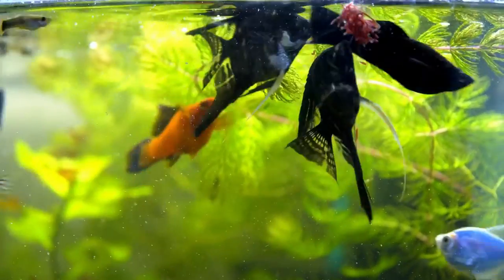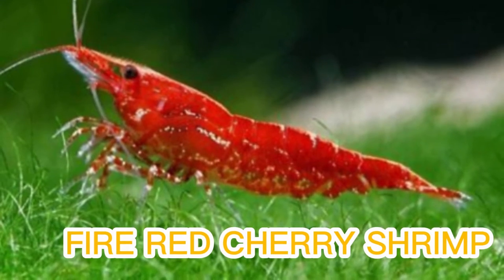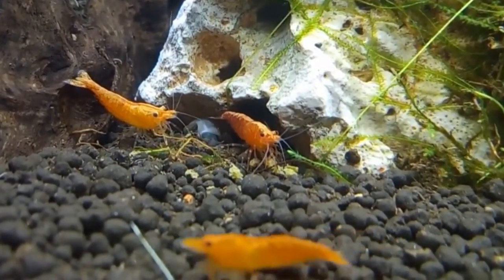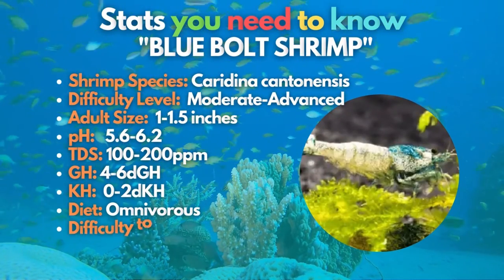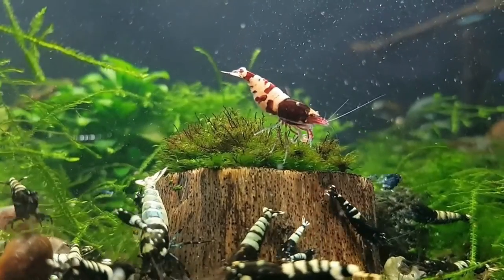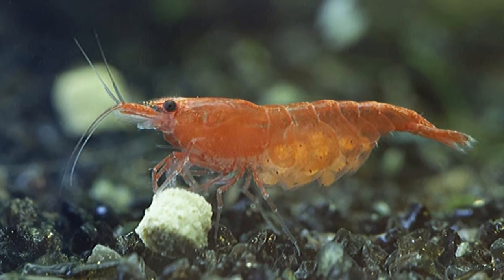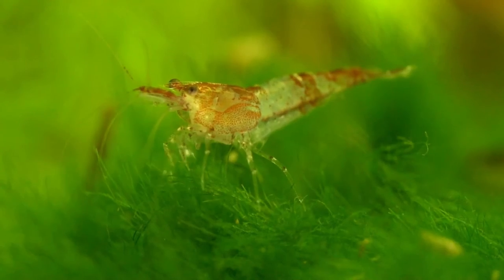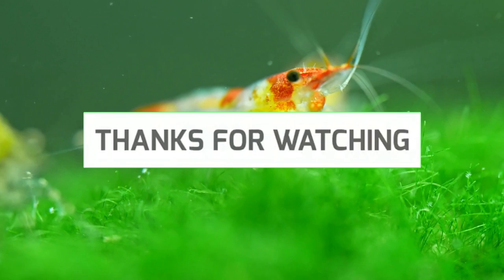The Top 15 Aquarium Shrimp Types 🦐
Looking for the best aquarium shrimp types for your latest tank? Today, we look into the most popular freshwater shrimp subspecies in the hobby. From the easy-to-care-for Cherry Shrimp to the Exotic Red Wine Shrimp, we have a shrimp for you!

For each species, we will go over their tank parameters and basic care to get you started on the right foot!

Timestamps
00:00 Introduction
01:22 What Are Freshwater Shrimp
01:36 Fire Red Cherry Shrimp
02:05 Amano Shrimp
02:33 Blue Dream Shrimp
03:00 Sunkist Orange Shrimp
03:20 Yellow Goldenback Shrimp
03:39 Tangerine Tiger Shrimp
04:01 Crystal Red Shrimp
04:20 Green Jade Shrimp
04:40 Blue Bolt Shrimp
05:01 Red Rili Shrimp
05:23 Glass Shrimp
05:48 Chocolate Shrimp
06:09 Black Pinto Shrimp
06:27 Black King Kong Shrimp
07:05 Extreme Wine Red Shrimp
07:42 Aquarium Shrimp Care
08:17 Tank Maintenance
08:37 Tankmates
09:08 Breeding